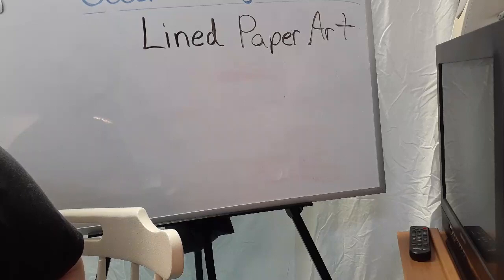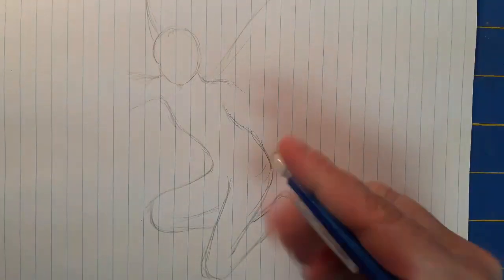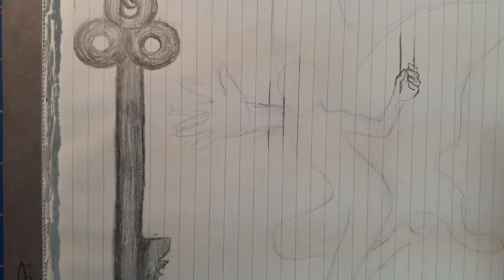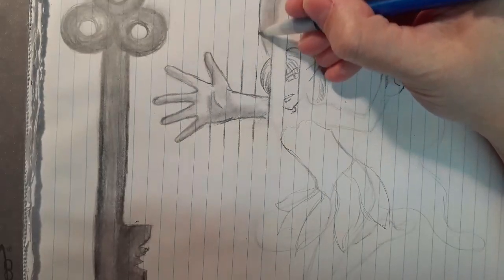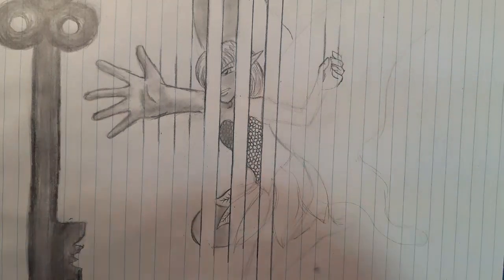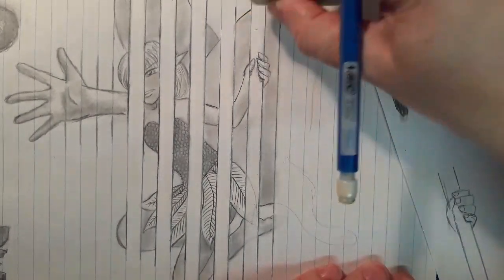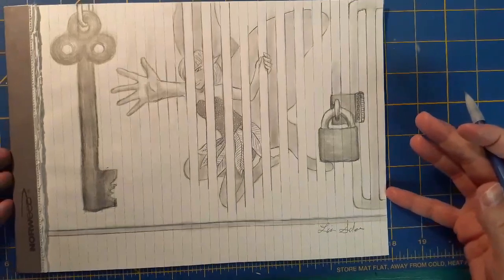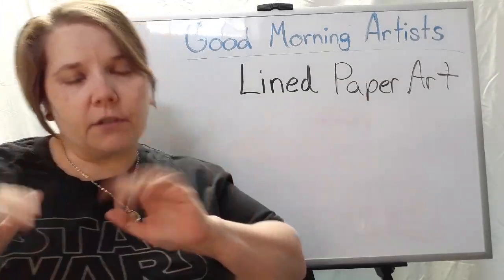May 4 Lined Paper Drawing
Live stream of making a drawing on lined paper, using blank spaces to create a feeling of depth.  Follow along with me or draw your own!